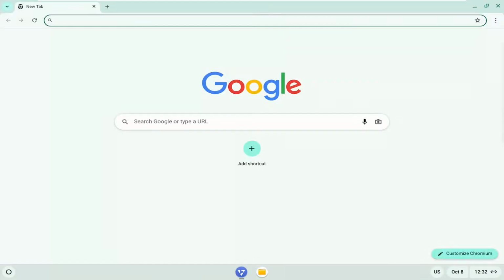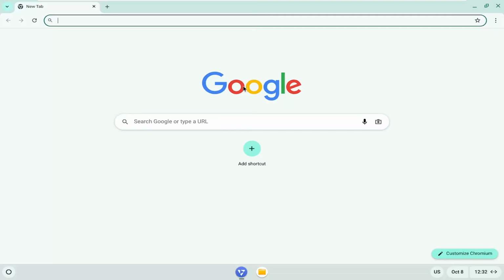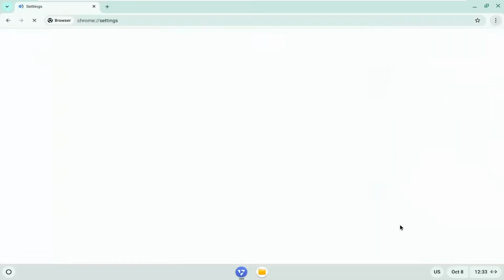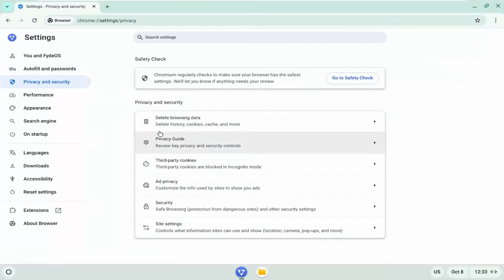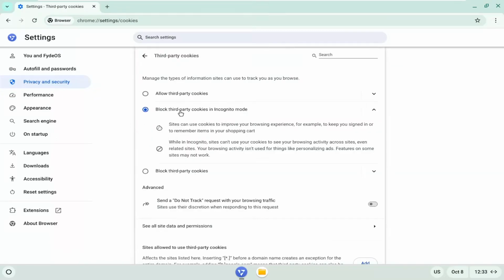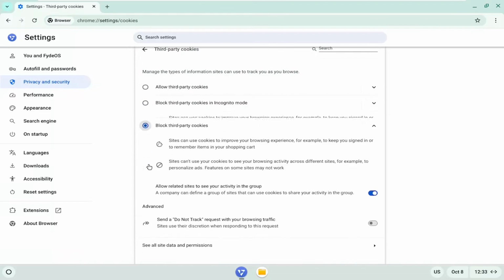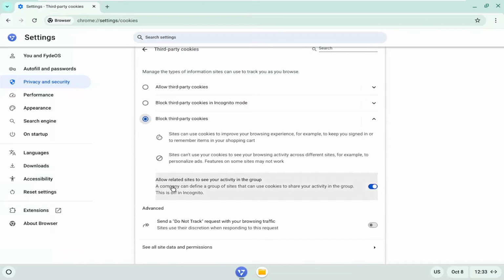How To Block Third Party Cookies on Chromebook [Guide]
This tutorial explains how to block third-party cookies on your Chromebook, a key step in enhancing your online privacy and reducing tracking by advertisers. Third-party cookies are often used by external services to collect data about your browsing habits, which can lead to targeted ads and other forms of tracking. The video walks you through the process of disabling these cookies, ensuring that websites are limited in how they track and store information about your activities. Blocking third-party cookies can help prevent invasive tracking and improve your privacy while browsing the web.

Issues addressed in this tutorial:
block third-party cookies Chromebook
disable cookies Chromebook
privacy settings Chromebook
manage cookies settings Chromebook
prevent tracking cookies Chromebook
third-party cookie settings Chromebook
increase online privacy Chromebook
restrict cookies Chromebook
cookies management Chromebook
secure browsing Chromebook

In this tutorial, you’ll learn how to easily block third-party cookies on your Chromebook, giving you greater control over how your data is used online. The step-by-step instructions guide you through the process of adjusting your browser’s cookie settings to block third-party cookies from all sites, improving your privacy. By disabling these cookies, you can reduce unwanted tracking and protect your online activity from advertisers. Blocking third-party cookies is an effective way to enhance your security and ensure your browsing habits remain private.